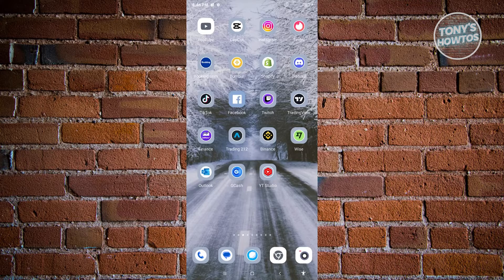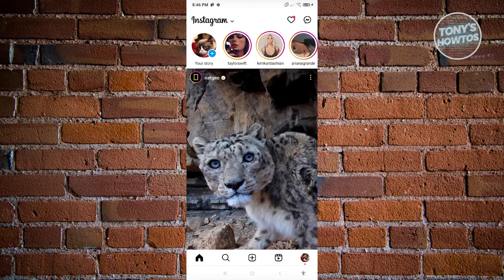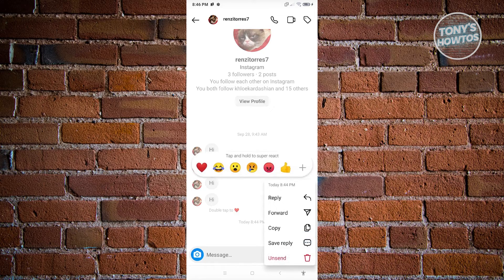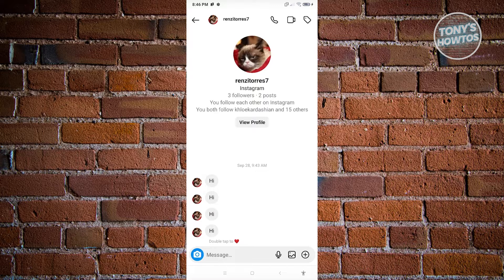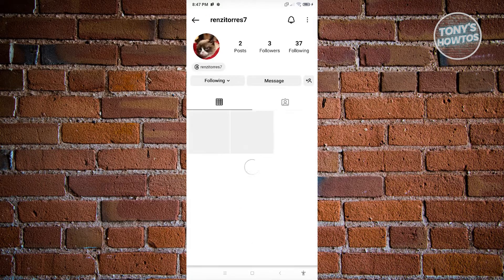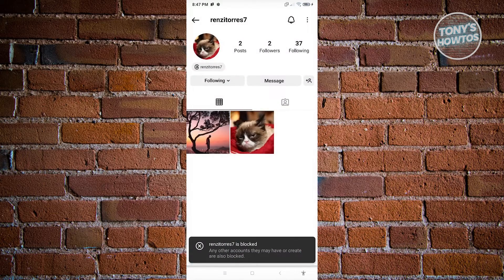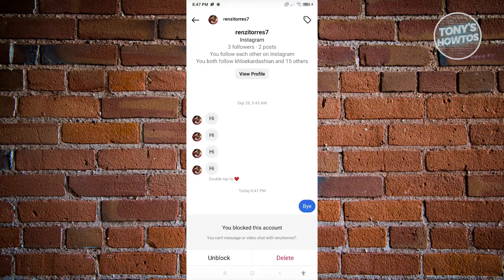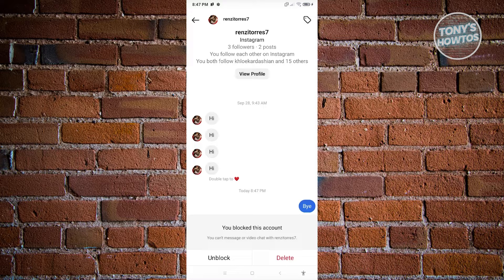How to Delete Invite Message on Instagram (2026)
In this video I show you how to delete invite message on Instagram in 2026. The quick and easy tutorial how to unsend invite message on Instagram. Do you want to know how to remove invite message on Instagram in 2026? Yes? Great!

This is a step by step instruction on how to remove invite sent in instagram. This is valid for iPhone models 8, X, XS, 11, 12, 13, 14 or higher with iOS 17, 16, 15, 14, 13, 12 and earlier. This is valid for Huawei, Samsung, Google Pixel, Xiaomi and other phones running Android version 11, 12, 13, 14. This is valid for Windows 7, 8, 10, 11. This is valid for Mac.